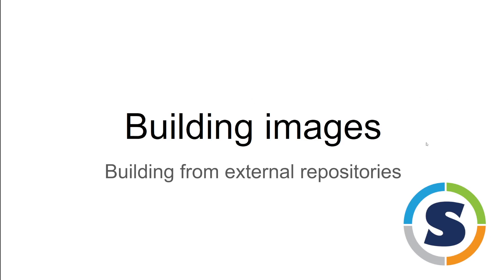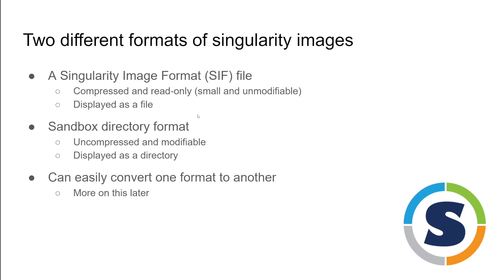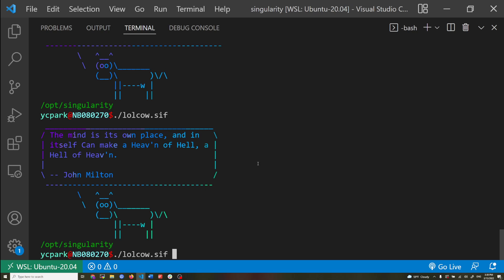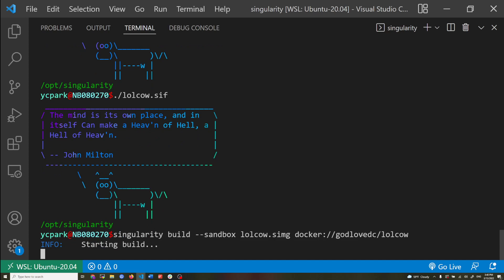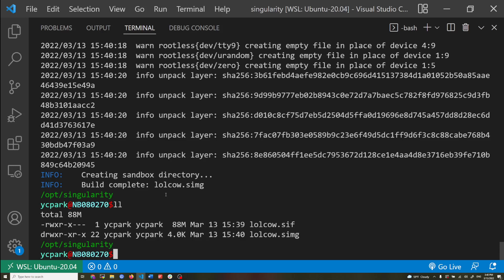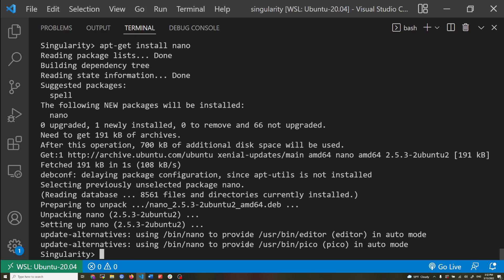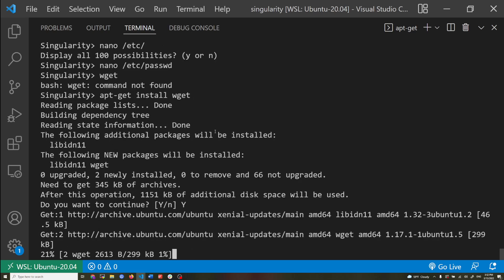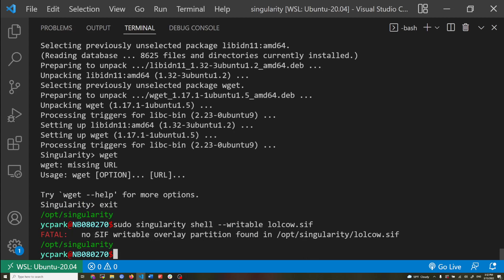Singularity #2 How to build a container and the difference between SIF and sandbox container formats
Demonstration on how to build Singularity containers, and explanation of the difference between the SIF and sandbox container formats.

This video is intended for those who are already familiar with Bash.

Versions:
Singularity - 3.8.1